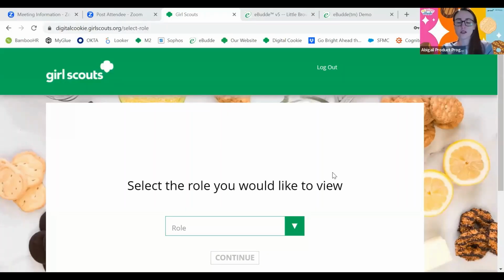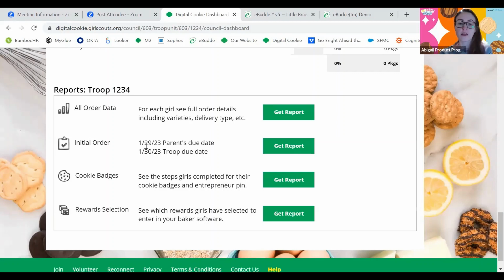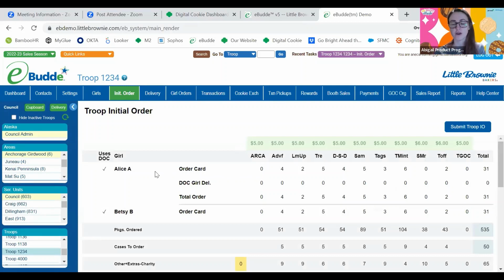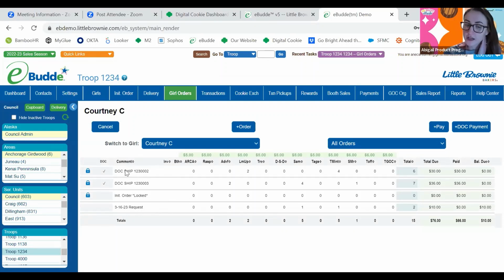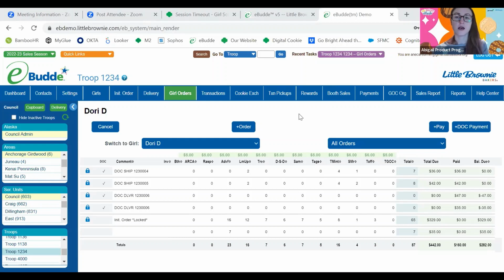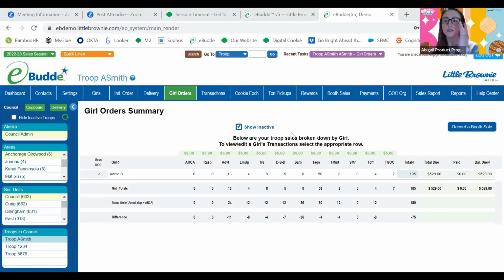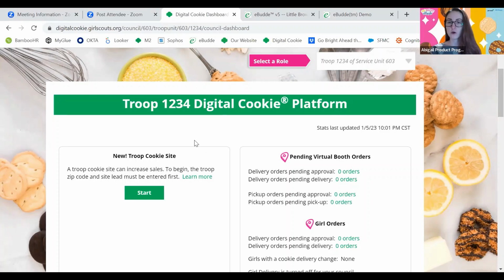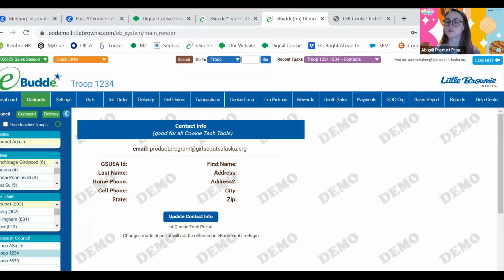Digital Cookie for Troop Leaders and Troop Cookie Managers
Digital Cookie information for troop leaders and cookie managers. Recorded Jan 5.